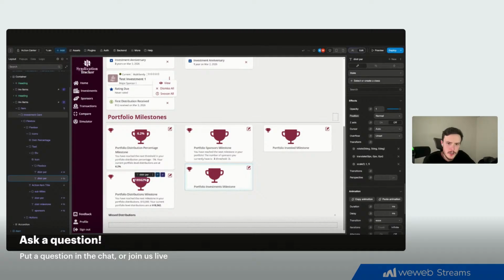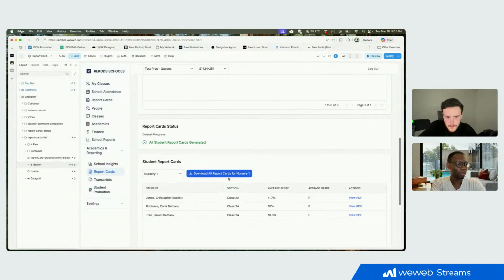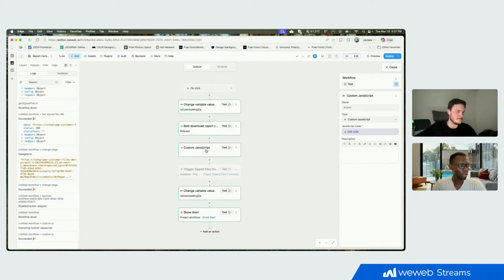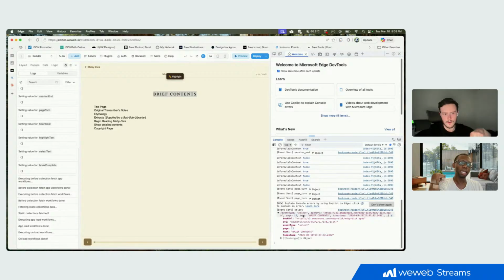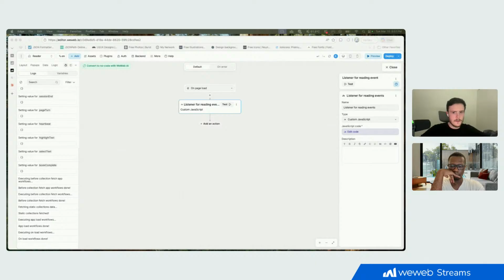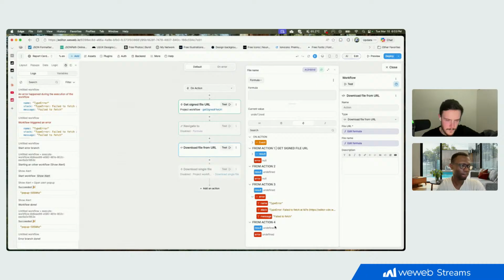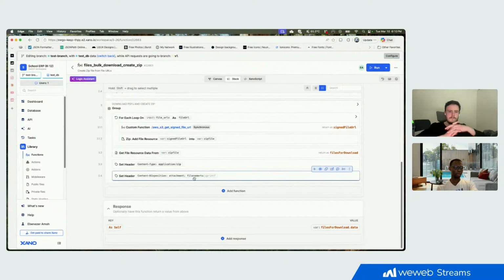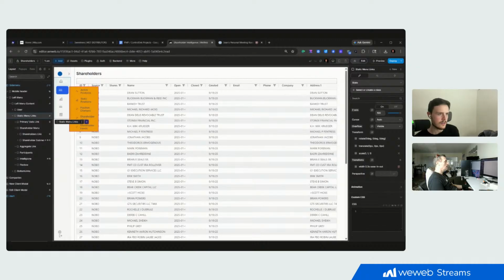Office Hours with Matthew & Flo